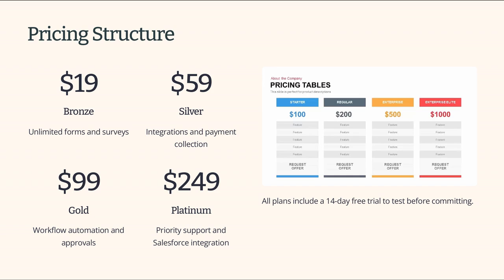Formstack Honest Review - Is it worth it? (2025 Guide)